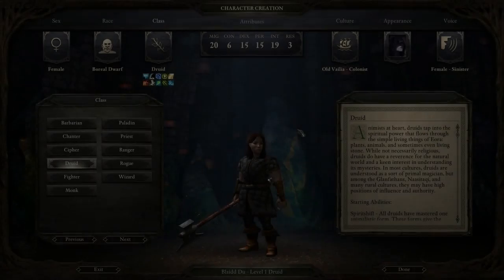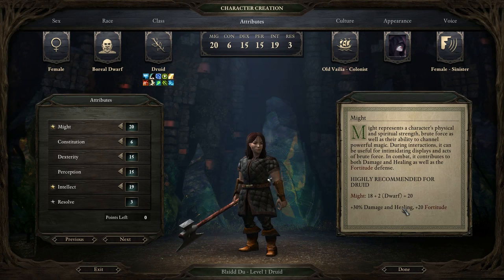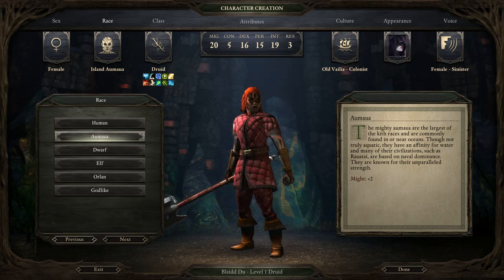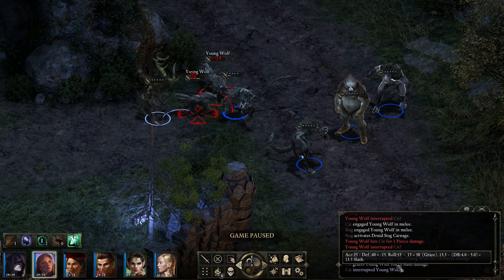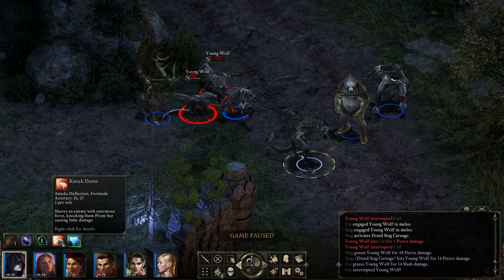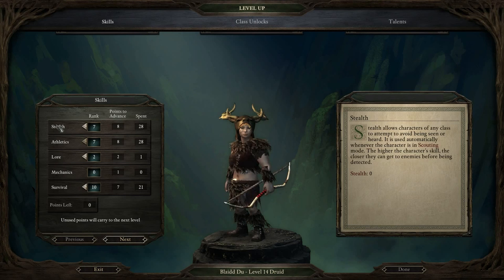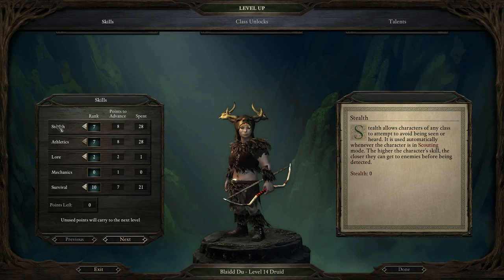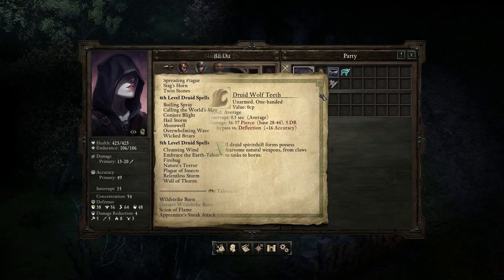PIllars of Eternity - The White March - Character Creation Min-Max Guide - Druid - Inc. Combat Demo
Pillars of Eternity - The White March Druid Character Creation Guide.  Talents, Attributes, Spiritshift forms, Spells, Race and Skills from a Min-Max perspective.

Useful Pillars of Eternity Links

Pillars of Eternity is a registered trademark of Obsidian Entertainment.